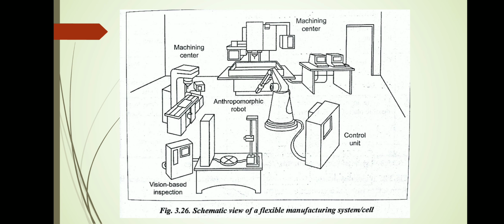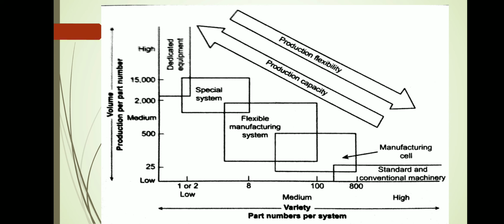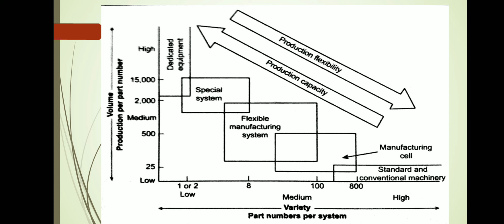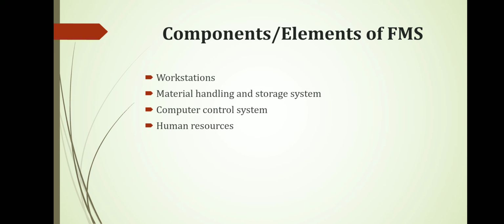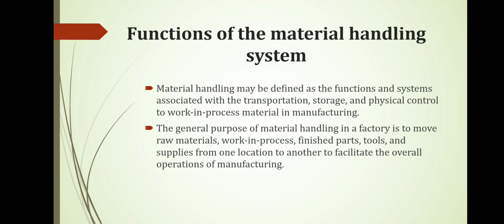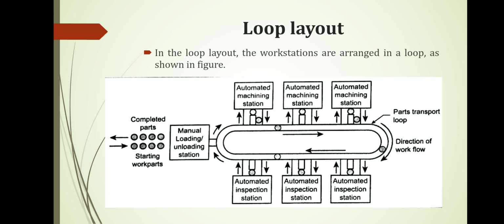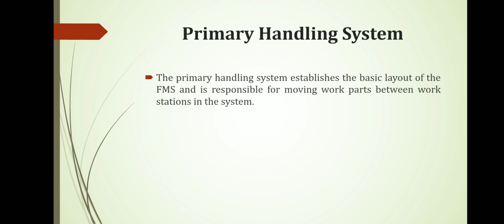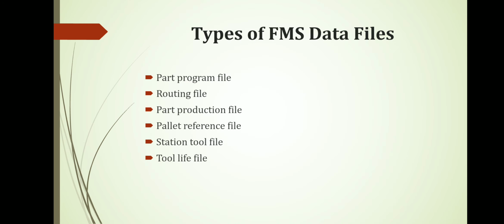CADCAM UNIT 5